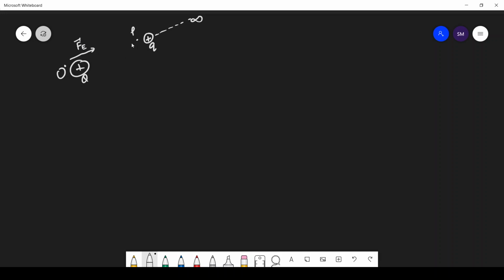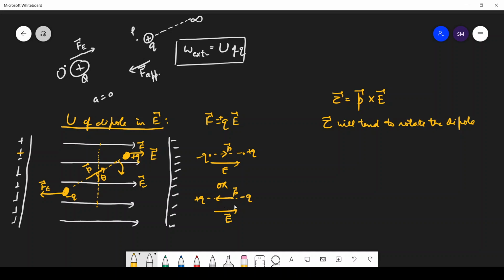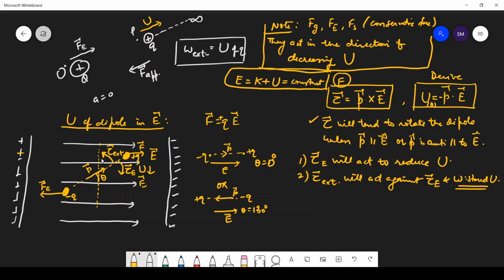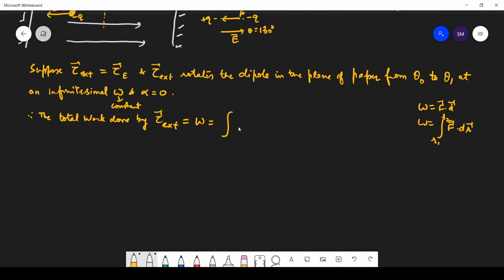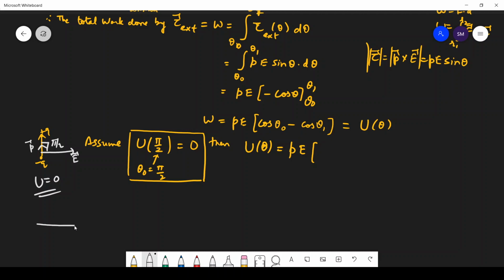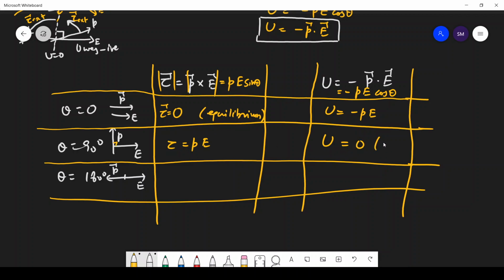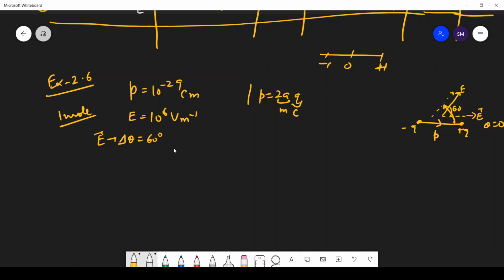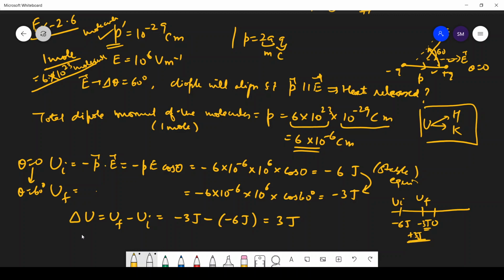#7 class 12 potential energy of a dipole in an external field , derivation and numerical